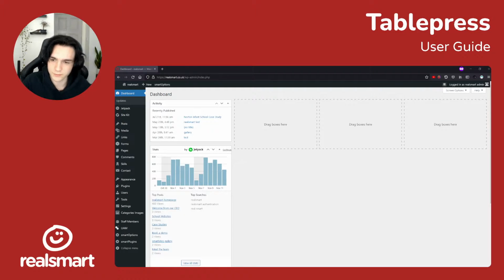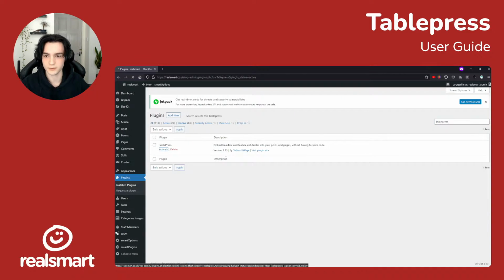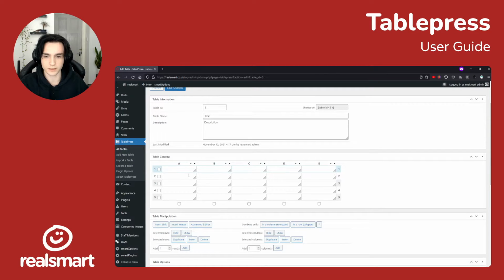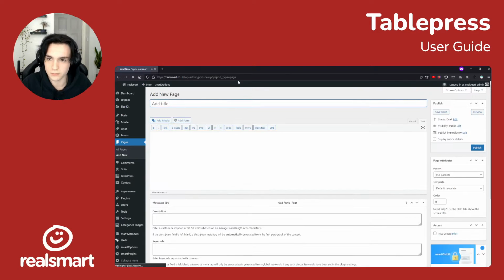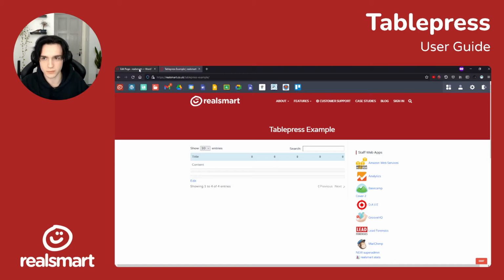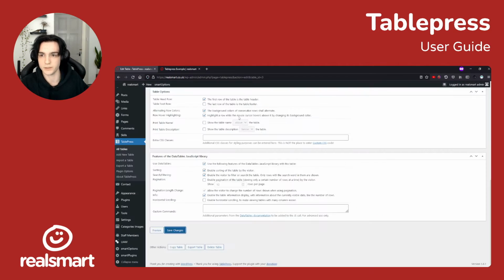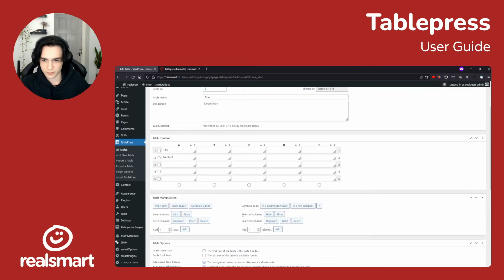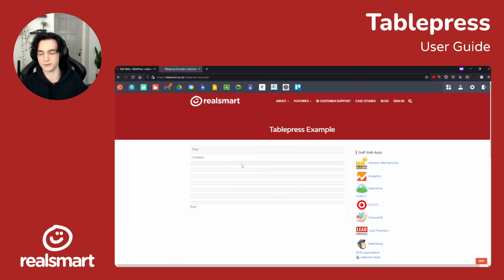Tablepress User Guide